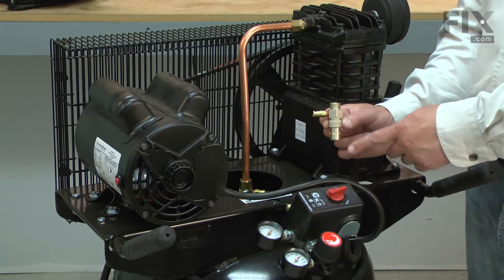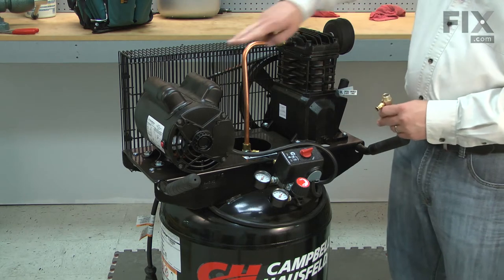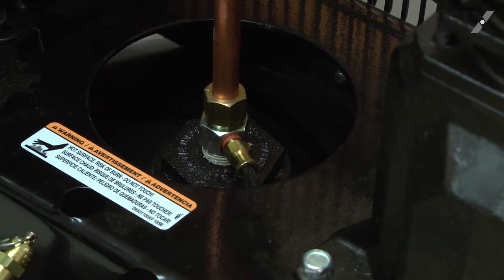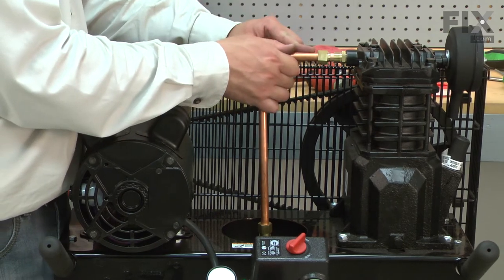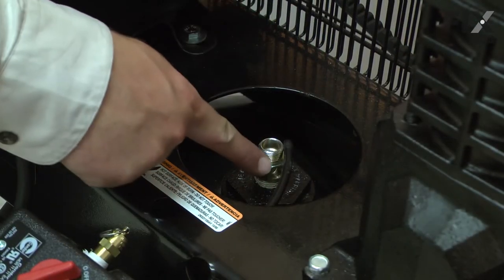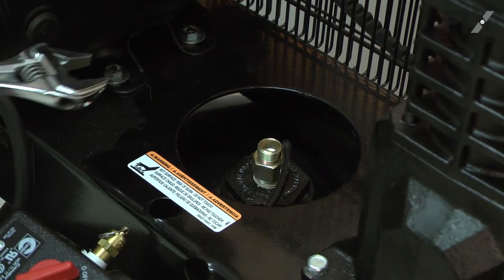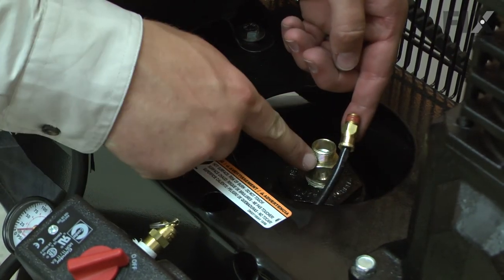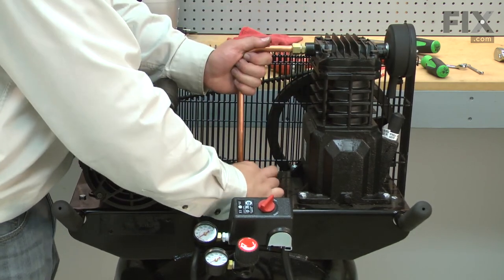Campbell Hausfeld Air Compressor Repair - How to Replace the Check Valve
Need help replacing the Check Valve (Part CV221502SJ) on your Campbell Hausfeld Air Compressor? Watch this how to video with simple, step-by-step instructions for a successful DIY repair.

OEM Part Number: CV221502SJ

Why you might need to replace the Check Valve:
1. Stuck open

Tools used for this repair:
• Adjustable wrench
• 7/16 wrench

The information in this video is specific to Campbell Hausfeld. To find a Check Valve specific to your model,